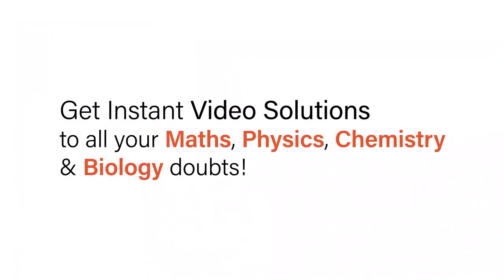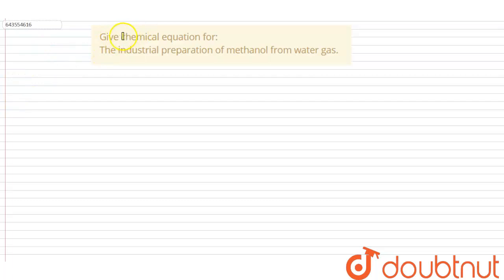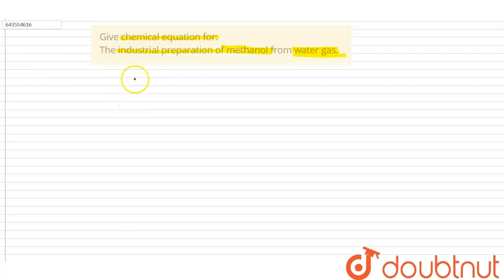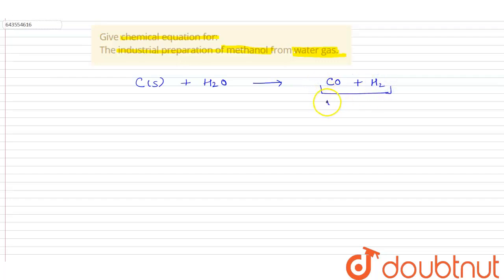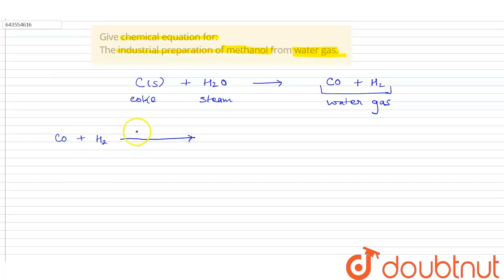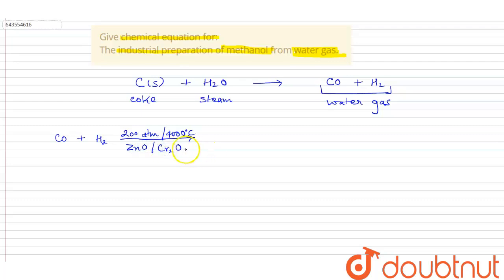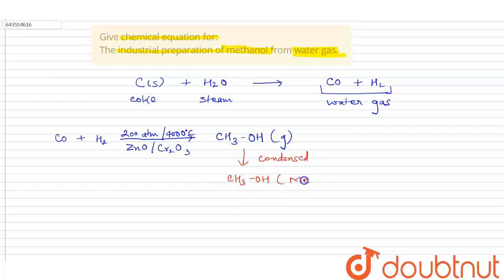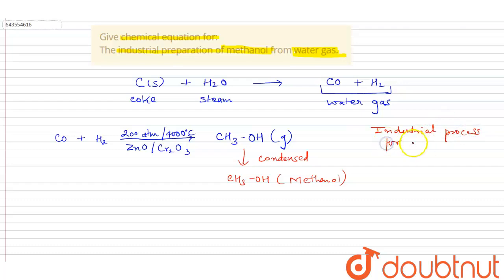Give chemical equation for: The industrial preparation of methanol from water gas. | 10 | ORGANI...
Give chemical equation for: The industrial preparation of methanol from water gas.
Class: 10
Subject: CHEMISTRY
Chapter: ORGANIC CHEMISTRY
Board:ICSE

👉 Have Any Query? Ask Us.